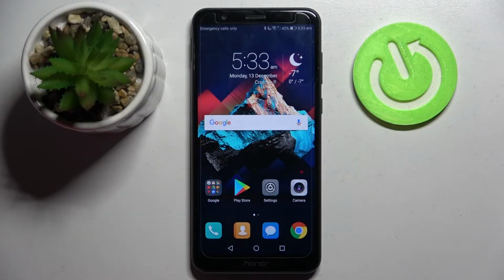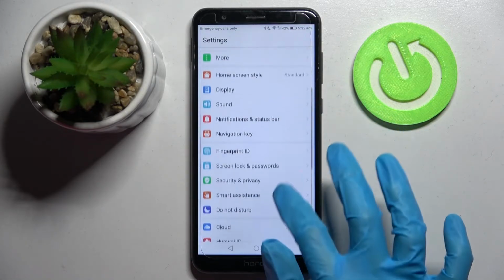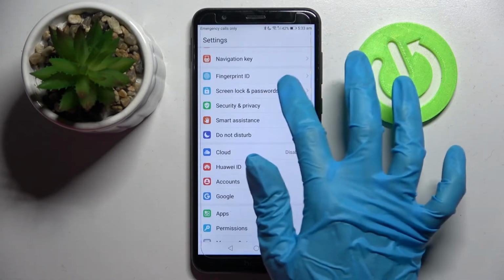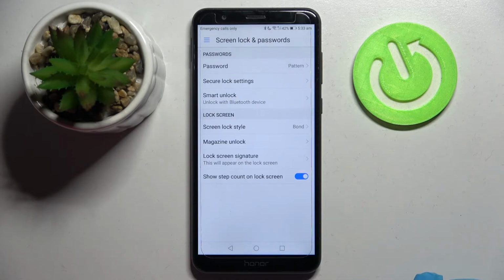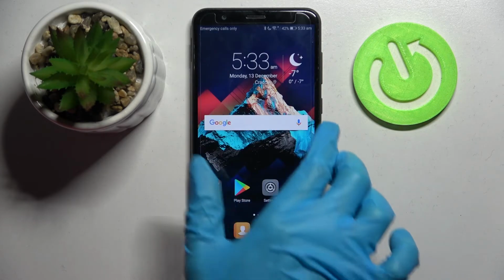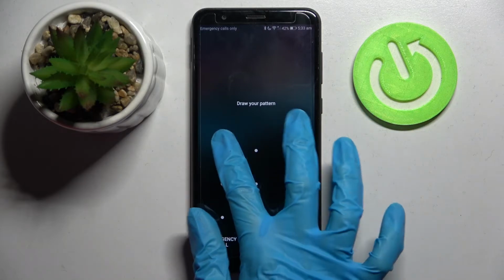How to Add Screen Lock on HONOR 7X – Set Password/PIN/Pattern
Are you interested in finding out how to change the screen lock method on the HONOR 7X? Want to know how to add a screen lock to the HONOR 7X? We have created a video guide where we show you how to set PIN, passcode, password, pattern, fingerprint, or even face recognition on HONOR 7X. Using the attached tutorial, you can learn how to securely use a password with the Honor smartphone. Use the instructions and without any problem set the screen lock on the HONOR 7X. Visit the HardReset.info YouTube channel to discover tutorials for the Honor 7X.